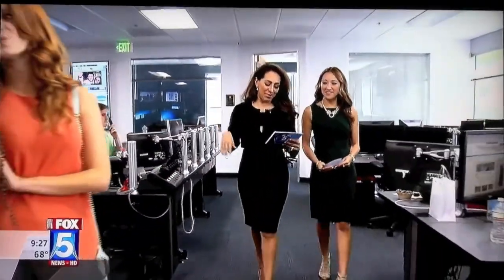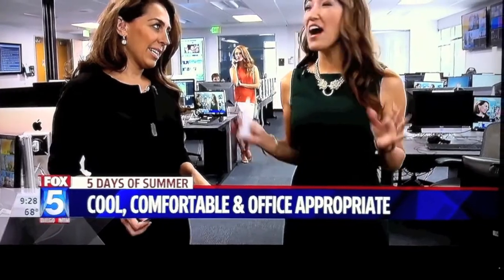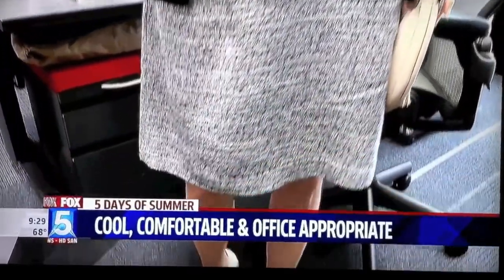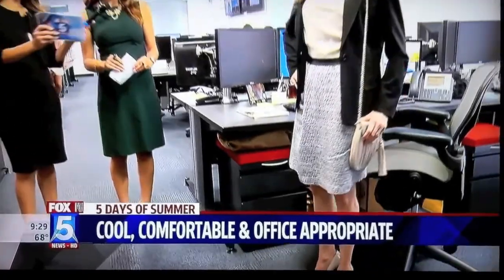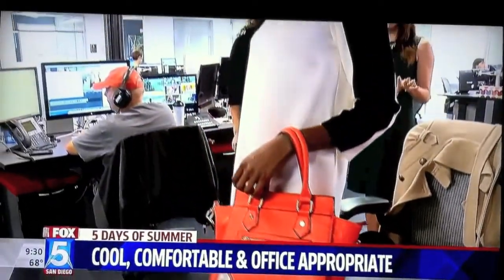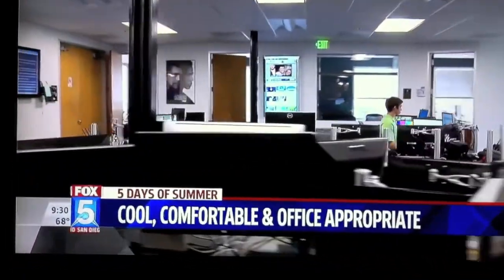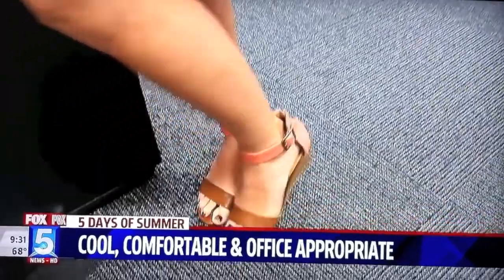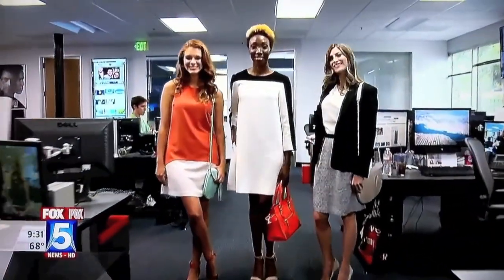FOX 5 News | Summer Office Outfits | Savvynista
What to wear to work during the summer is an age old dilemma. Fashion stylist and blogger Maria Von Losch is back to help. She shows off the best looks to stay cool and comfortable in the office.

Brands:
CallitSpring.com
OfMercer.com